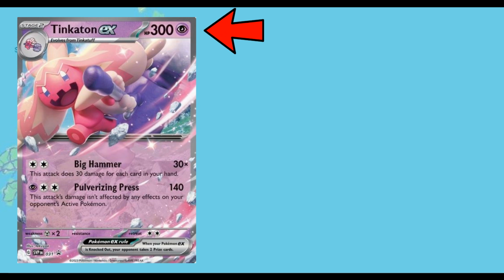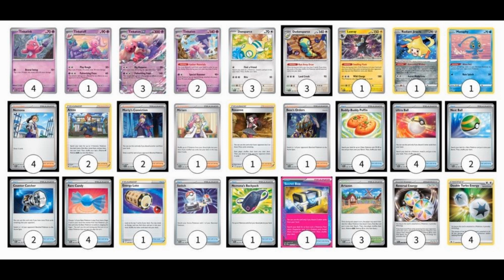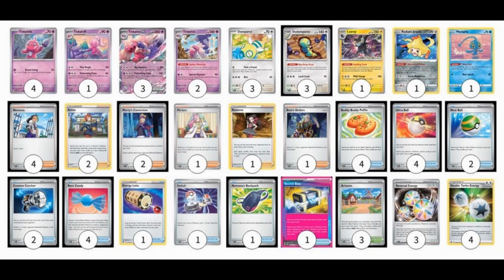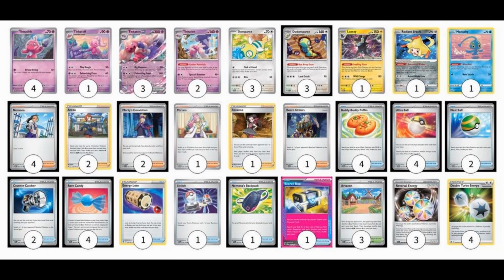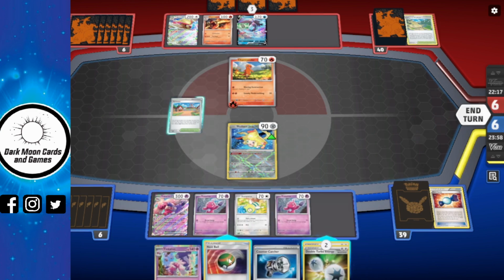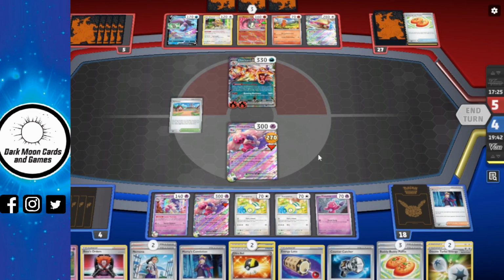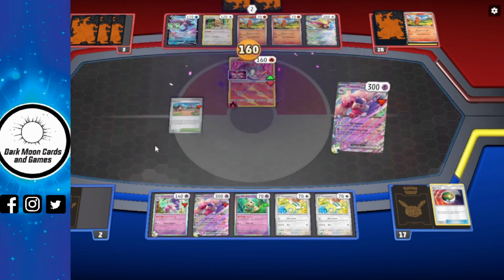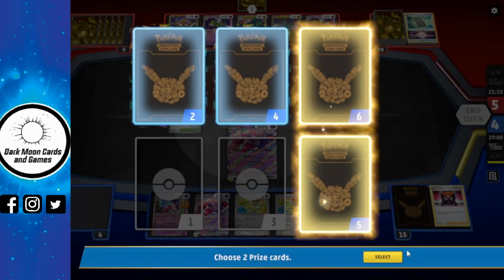Tinkaton ex Profile - A deck for a ton of Fans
This Tinkaton deck hits for a TON - and a ton of fun.  Check out the build and gameplay here.

Sorry for the late post - an unexpected trip to the ER put us behind by a day - but it doesn't change how consistent this deck is.  Hope you enjoy!